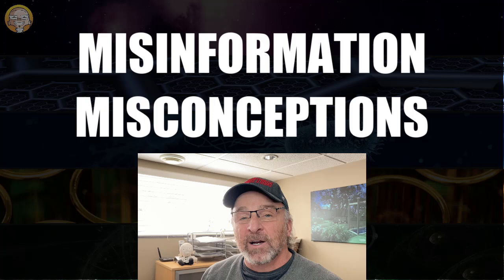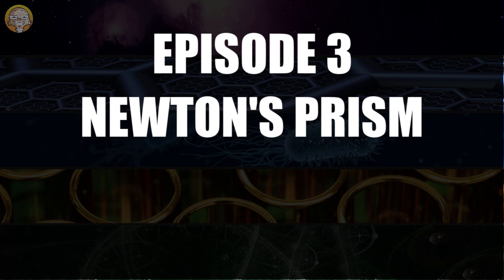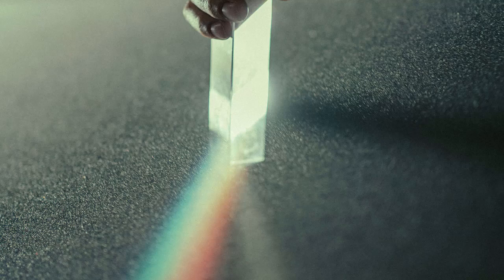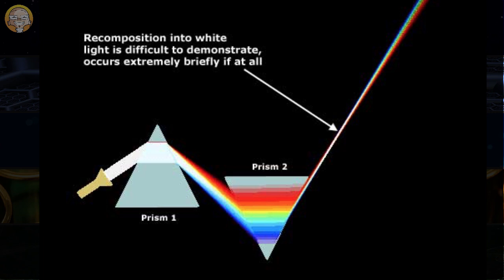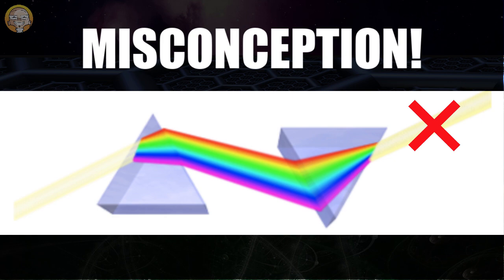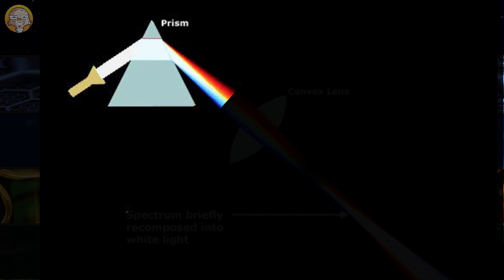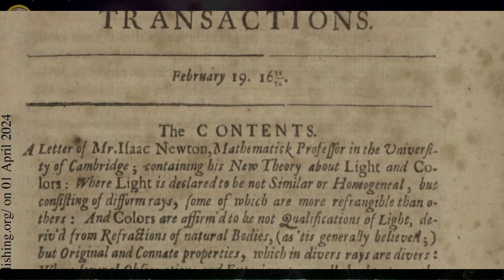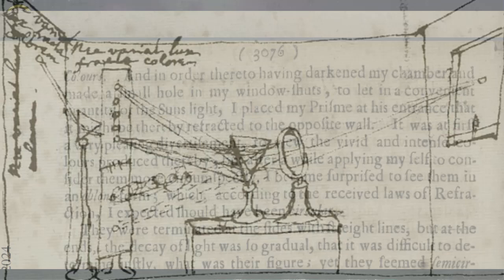Science Anomaly – The Newton Prism Lie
Thanks for viewing this episode of Science Anomaly!

In this episode – Many textbooks get a basic experiment described by Newton wrong. In this episode, we discuss this mistake and what really happened when Newton experimented with a prism!

If you have ideas for science misinformation and misconceptions, please add them in the video comments and I'll try to address them in future episodes.

Who is ScienceMan? I'm an award-winning science teacher who has taught science in Alberta, Canada for about 28 years. I'm also a contributing author to several science textbooks and resources.

Please note that "ScienceMan" is protected by trademark. ScienceMan videos cannot be used in whole or in part without permission. For commercial licensing, please contact ScienceMan via the ScienceMan Consulting